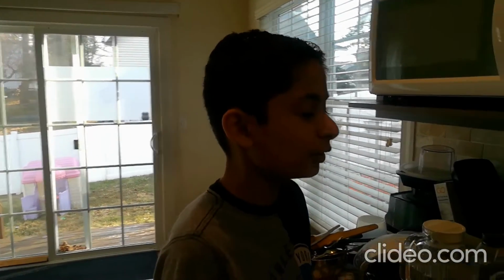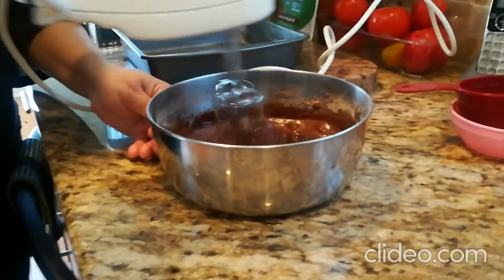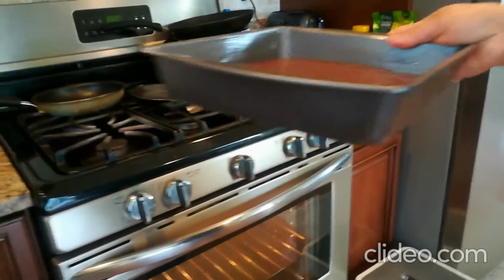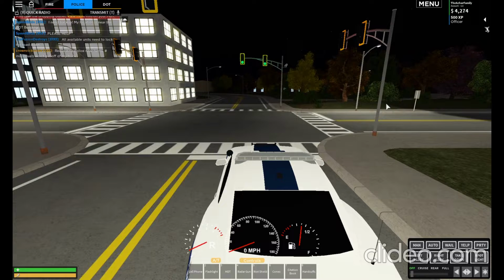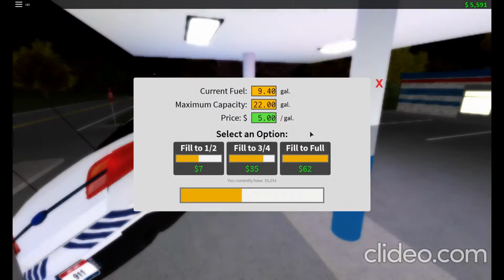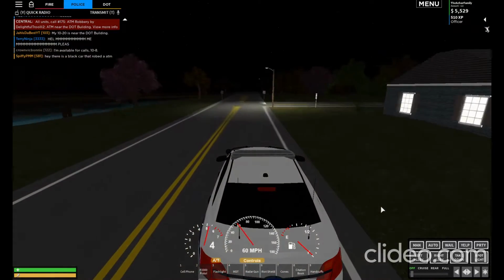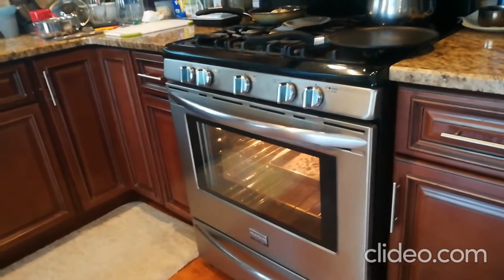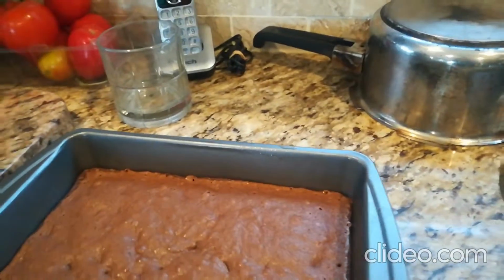Making boxed brownies Christmas 2019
Guys merry Christmas but lets see what camera you think Im going to get for 2019 Christmas

Canon M50, Panasonic lumix FZ70 or  Panasonic lumix  FZ80.

announce the camera and probably do and unboxing video.